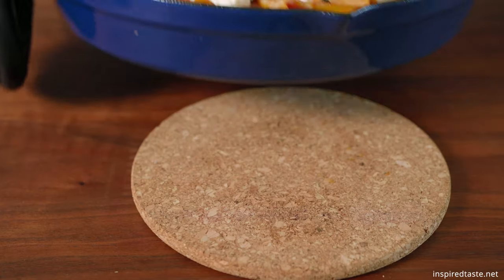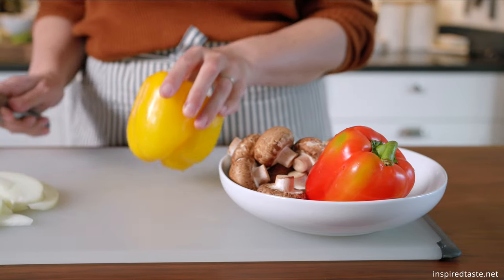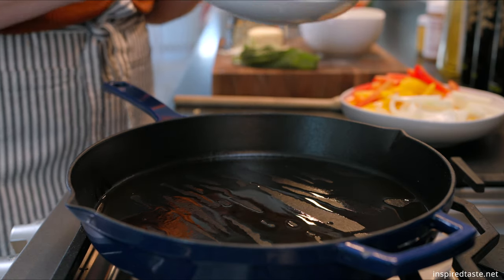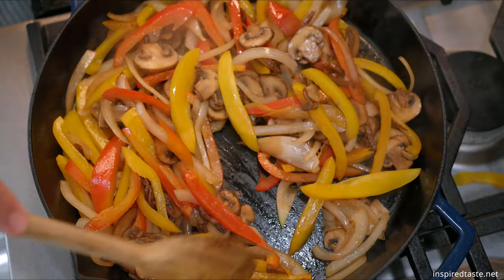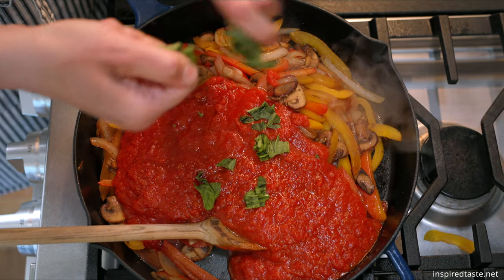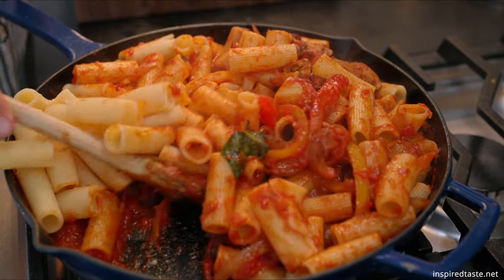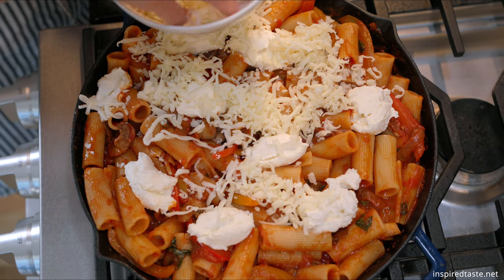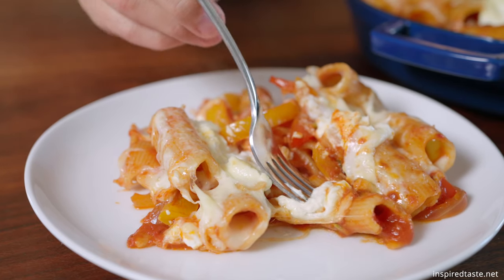Easy Vegetable Pasta Bake Recipe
I love this easy cheesy pasta bake recipe packed with vegetables. Our meatless baked pasta will make both the vegetarians and meat lovers in your life happy. It’s so delicious. Recipe